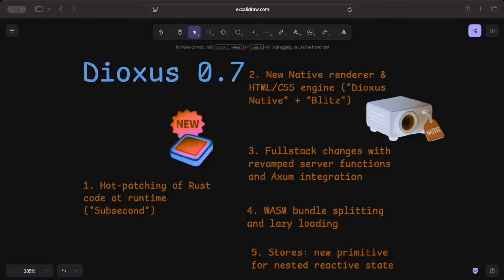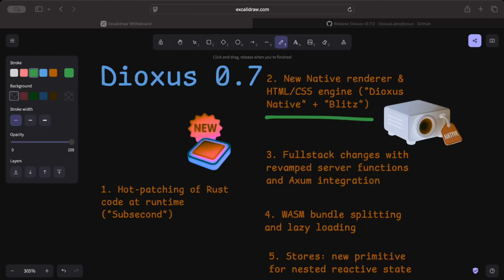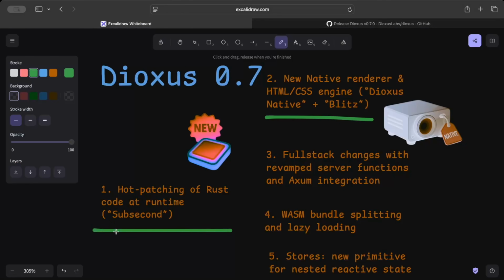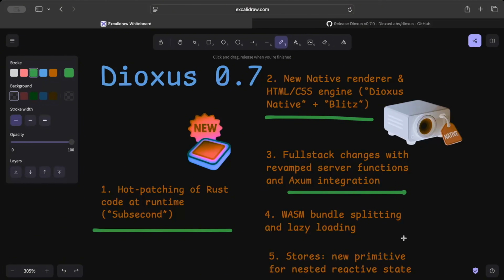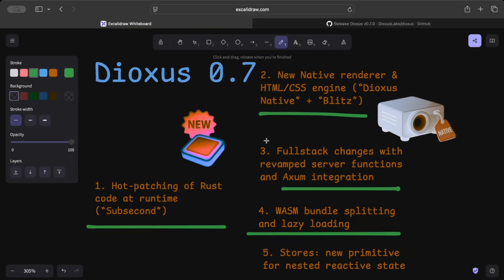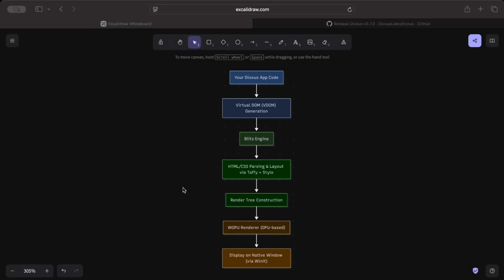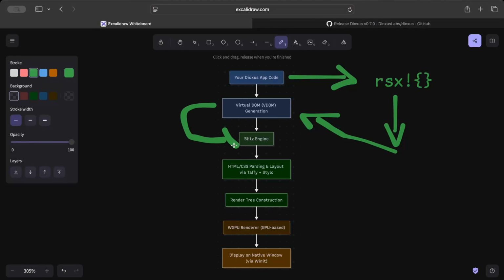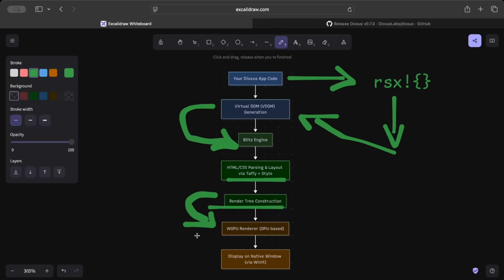Dioxus 0.7 Release: Native Rendering, Hot-Patching & Major Updates!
Dioxus 0.7 is finally here, and it’s one of the biggest updates yet. This release introduces the long-awaited **Native Renderer**, powered by WGPU for blazing-fast GPU rendering. It also brings **Hot-Patching**, enabling smoother, real-time updates without full rebuilds. In this video, we’ll explore how these changes reshape Rust’s UI development experience.

00:00 Intro
00:47 Updates
05:30 Outro